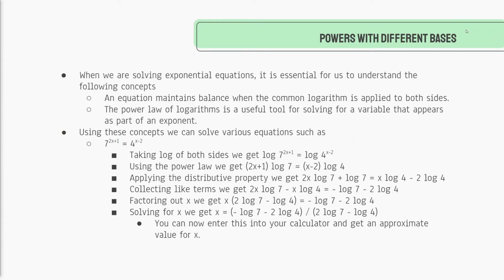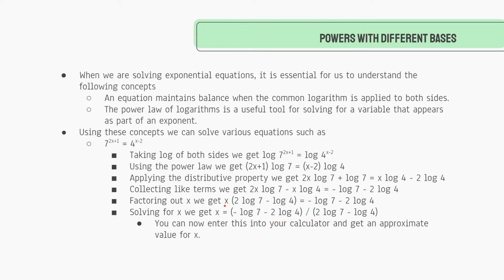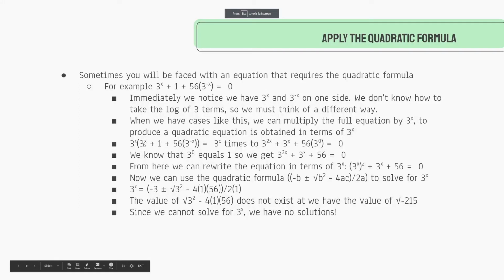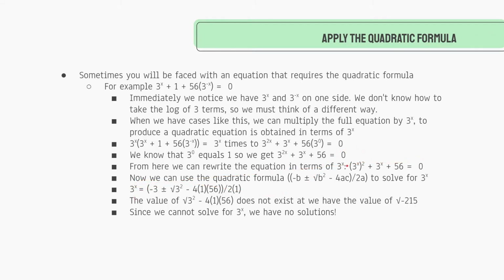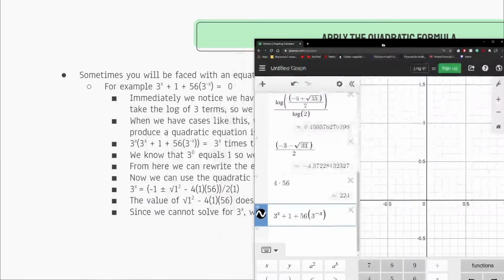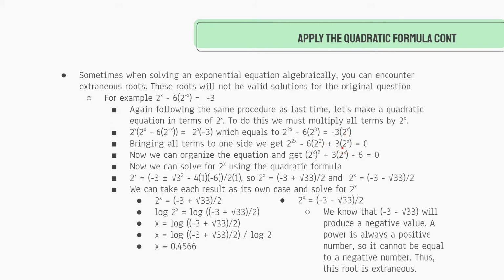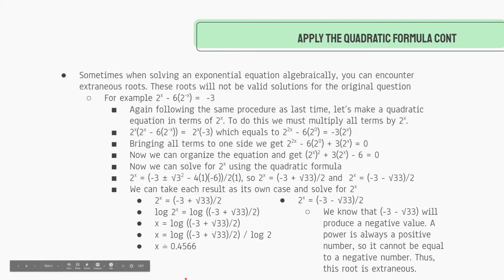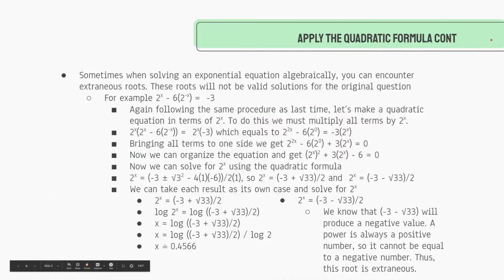Techniques for Solving Exponential Equations | Chapter 7.2 | Learning Advanced Functions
Hello friend! In this video, we will learn a variety of ways to solve exponential equations. W will work with exponential equations with different bases, as well as special cases where we have to use the quadratic formula.

-=- Links -=-
7.2 Presentation:

Radioactive Decay Review:
12:33

-=- Slide Information -=-
Powers With Different Bases
When we are solving exponential equations, it is essential for us to understand the following concepts
An equation maintains balance when the common logarithm is applied to both sides.
The power law of logarithms is a useful tool for solving for a variable that appears as part of an exponent.
Using these concepts we can solve various equations such as
72x+1 = 4x-2
Taking log of both sides we get log 72x+1 = log 4x-2
Using the power law we get (2x+1) log 7 = (x-2) log 4
Applying the distributive property we get 2x log 7 + log 7 = x log 4 - 2 log 4
Collecting like terms we get 2x log 7 - x log 4 = - log 7 - 2 log 4
Factoring out x we get x (2 log 7 - log 4) = - log 7 - 2 log 4
Solving for x we get x = (- log 7 - 2 log 4) / (2 log 7 - log 4)
You can now enter this into your calculator and get an approximate value for x.

Apply the Quadratic Formula
Sometimes you will be faced with an equation that requires the quadratic formula
For example 3x + 1 + 56(3-x) =  0

Immediately we notice we have 3x and 3-x on one side. We don't know how to take the log of 3 terms, so we must think of a different way.
When we have cases like this, we can multiply the full equation by 3x, to produce a quadratic equation is obtained in terms of 3x
3x(3x + 1 + 56(3-x)) =  3x times to 32x + 3x + 56(30) =  0
We know that 30  equals 1 so we get 32x + 3x + 56 =  0
From here we can rewrite the equation in terms of 3x: (3x)2 + 3x + 56 =  0
Now we can use the quadratic formula ((-b ± √b2 - 4ac)/2a) to solve for 3x
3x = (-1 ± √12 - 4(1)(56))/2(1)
The value of √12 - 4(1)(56) does not exist at we have the value of √-223
Since we cannot solve for 3x, we have no solutions!

Apply the Quadratic Formula cont
Sometimes when solving an exponential equation algebraically, you can encounter extraneous roots. These roots will not be valid solutions for the original question
For example 2x - 6(2-x) =  -3
Again following the same procedure as last time, let’s make a quadratic equation in terms of 2x. To do this we must multiply all terms by 2x.
2x(2x - 6(2-x)) =  2x(-3) which equals to 22x - 6(20) = -3(2x)
Bringing all terms to one side we get 22x - 6(20) + 3(2x) = 0
Now we can organize the equation and get (2x)2 + 3(2x) - 6 = 0
Now we can solve for 2x using the quadratic formula
2x = (-3 ± √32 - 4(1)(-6))/2(1), so 2x = (-3 + √33)/2 and  2x = (-3 - √33)/2
We can take each result as its own case and solve for 2x
2x = (-3 + √33)/2
log 2x = log ((-3 + √33)/2)
x = log ((-3 + √33)/2)
x = log ((-3 + √33)/2) / log 2
x ≐ 0.4566
2x = (-3 - √33)/2
We know that (-3 - √33) will produce a negative value. A power is always a positive number, so it cannot be equal to a negative number. Thus, this root is extraneous.